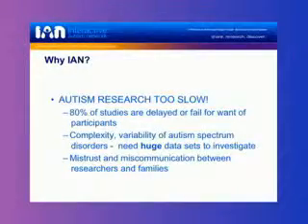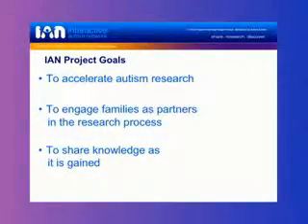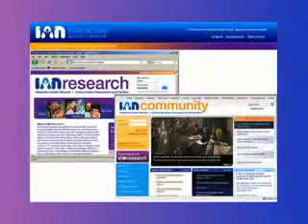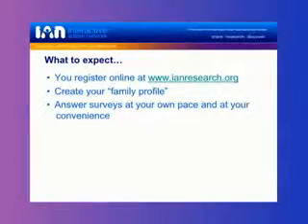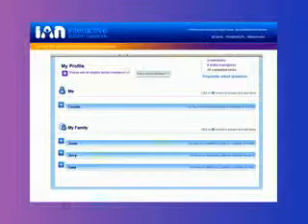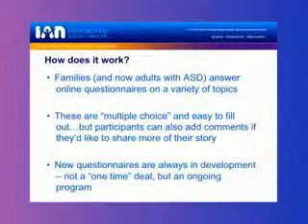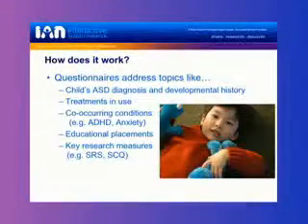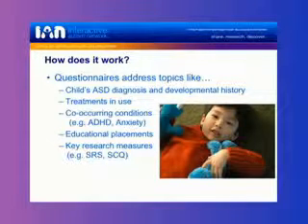Topic #1 Assessing Treatments Part 1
Introductions by Joseph Donnelly, M.D., Director of For OC Kids.

Presenter: Connie M. Anderson, Ph.D., Online Community Facilitator, IAN Project, Department of Medical Informatics, Kennedy Krieger Institute